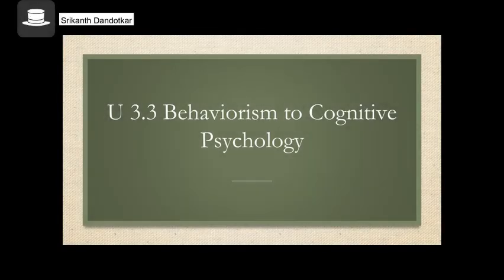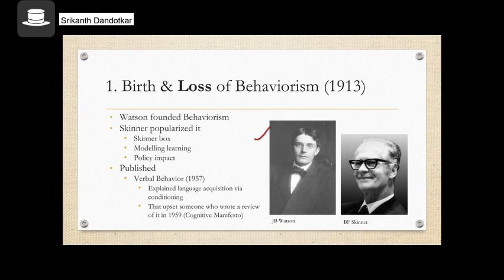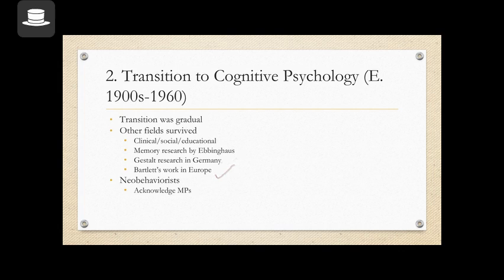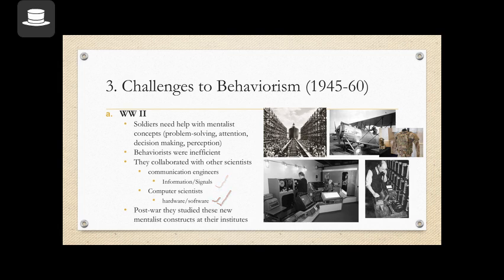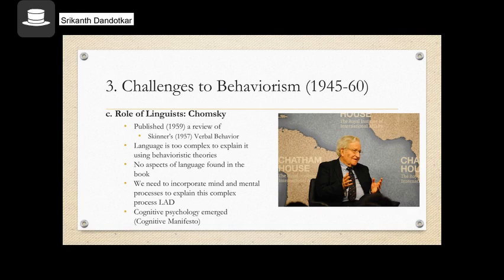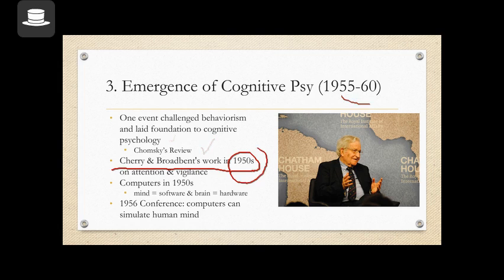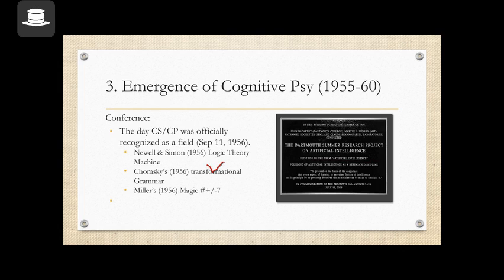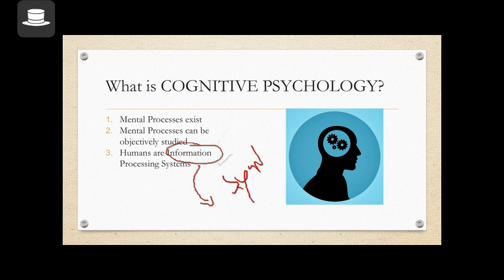U3.3. From Behaviorism to Cognitive Psychology. Cognition